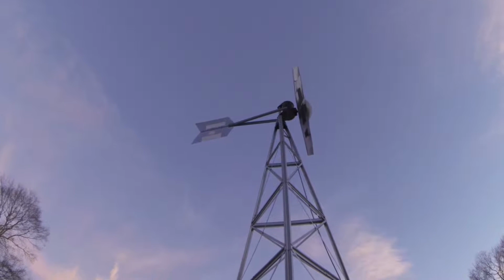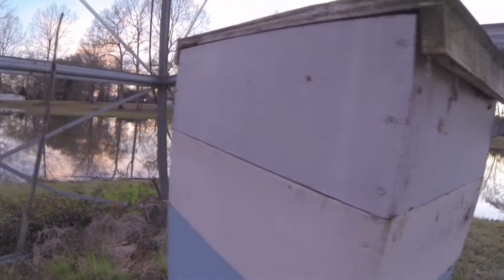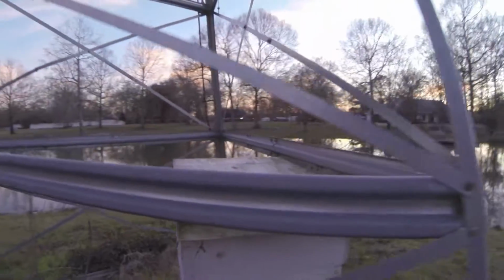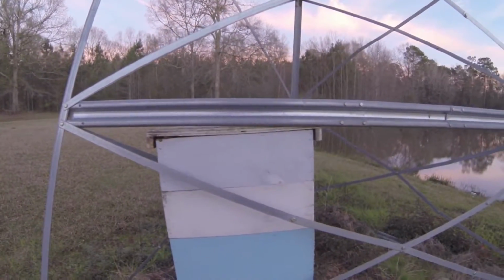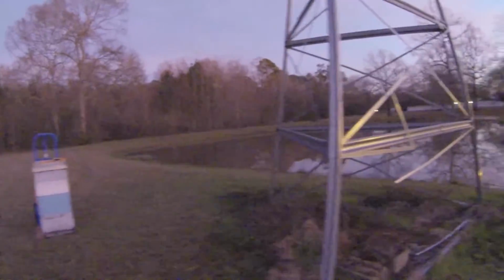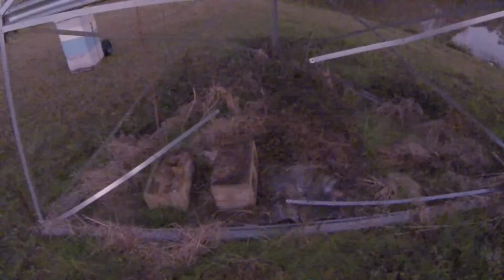Easiest Bee Removal Ever, Mr. Ed & Dirtrooster should try this...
Join me on this adventure where I work on getting some bees removed from a property that was bought months ago.  Owner needed them gone and after numerous attempts on locating a beekeeper to come and remove them, I told him I would get them out of his way.  It's really not all that exciting, but just another day in my year in beekeeping.